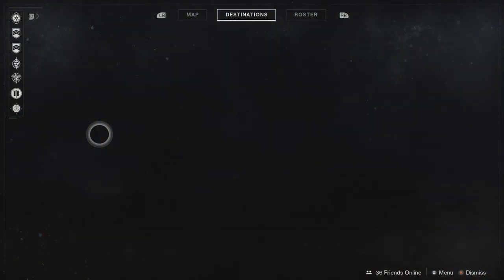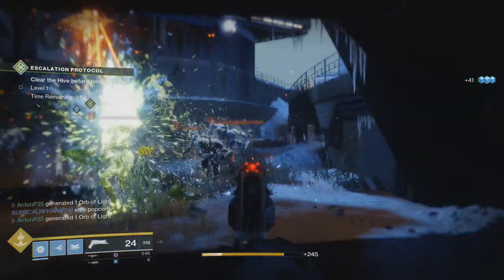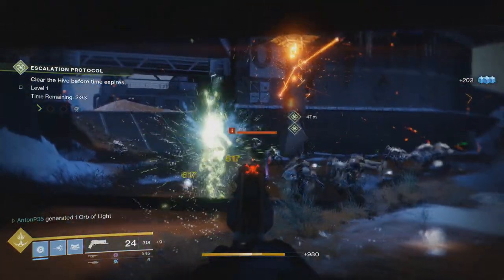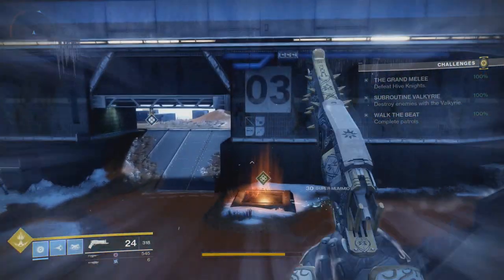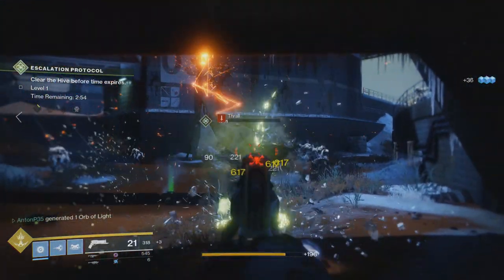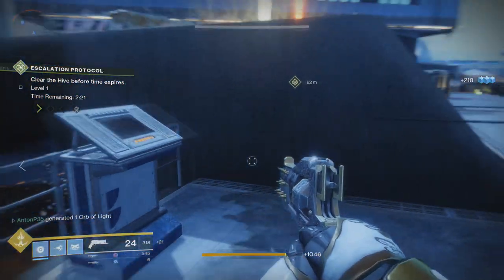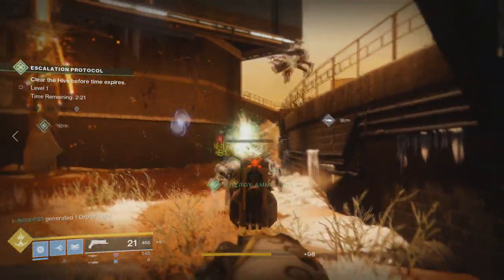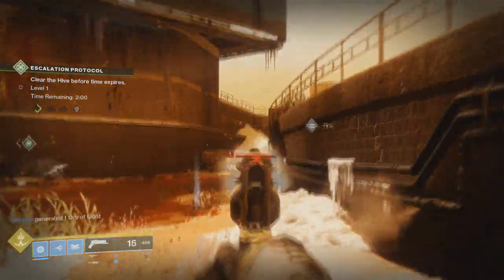How to farm: Crimson Masterwork Precision Kills / Catalyst - Destiny 2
Welcome to my super easy farming guide for precision kills, so you can quickly and efficiently farm you Crimson Catalyst precision kills for your masterwork!

Steps;

1- Fast travel to Mars, Futurescape LZ

2- Immediately go right and activate the Escalation protocol and
skate back to below the bridge where you spawned. (Hugging the wall)

3- 2 waves of Thrall will spawn, start to kill them all, if you get swarmed move back until they retreat back to the event area.
Note: 2 Thrall spawn behind you, moving backwards will make them retreat from you, you will regain health on killing the adds in front of you so don't worry.

4- After killing the first two waves move to the safety of the bridge and fast travel to Futurescape to change instances and repeat until you get all the desired precision kills.

Notes:
Spawning into a high population area with other human players should be avoided as they may change the way the thrall act towards you. (Fast travel to change instances to low pop areas)

Staying close to the wall means all the thrall will hoepfully bunch up and come at you in a line making this method even easier.